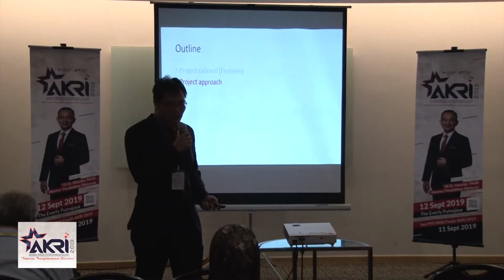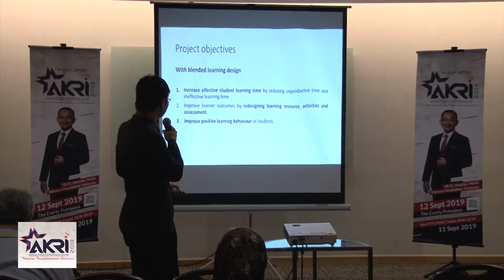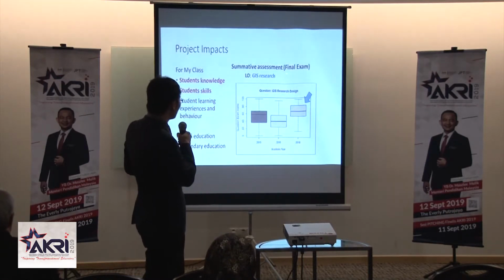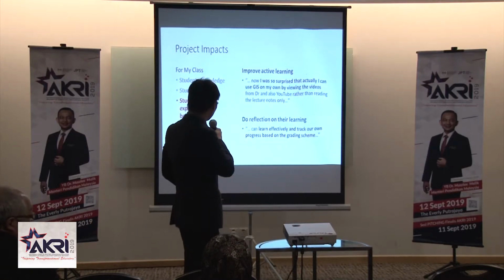Improving the student learning outcomes and learning experience on Geographic Information System GIS